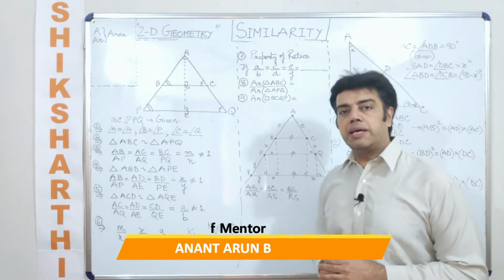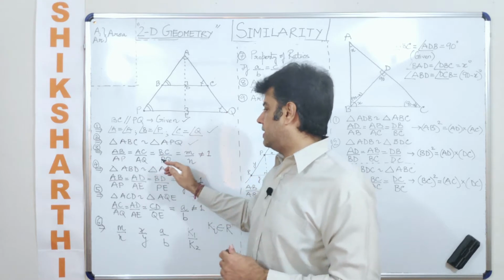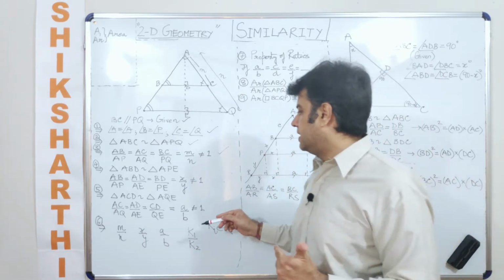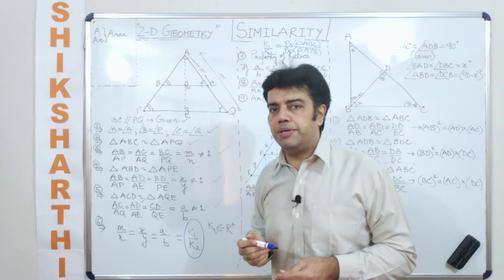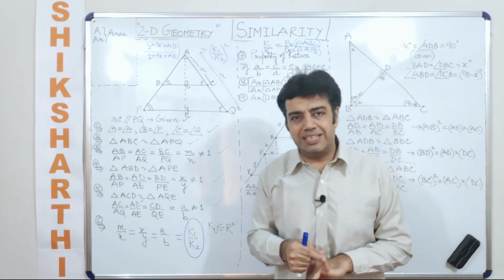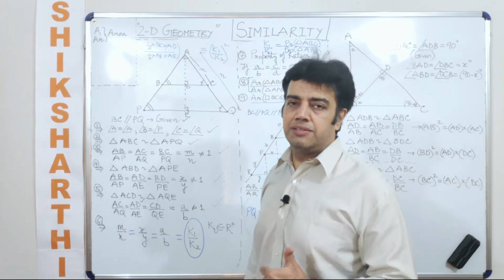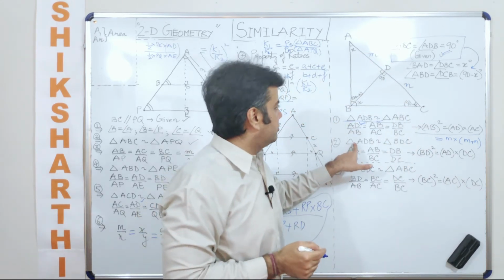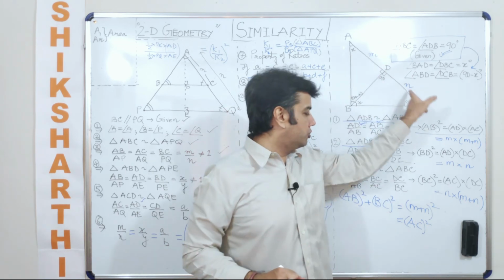Applications of Similarity || Pythagoras Theorem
In this video, we have discussed the following:
1) Applications of Similarity of Triangles
2) Applications of Basic Proportionality Theorem
3) Pythagoras Theorem